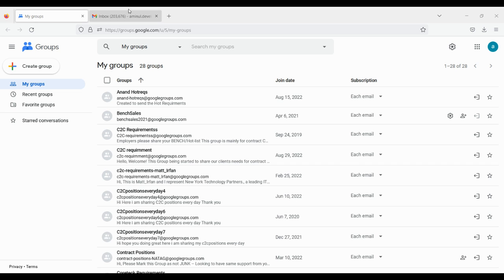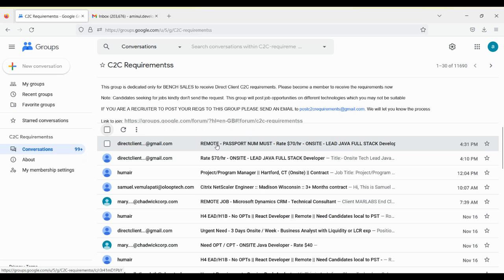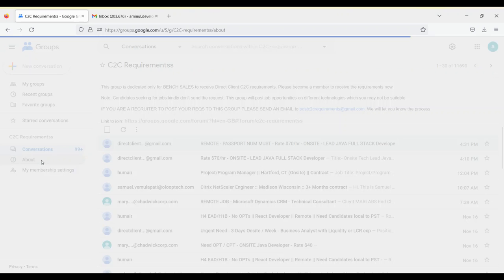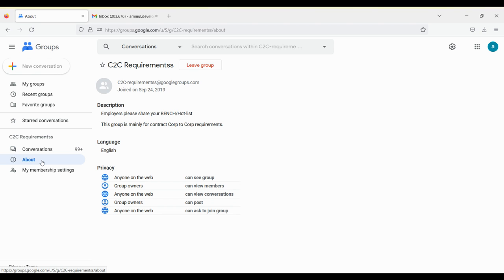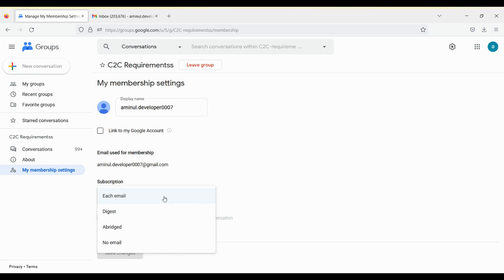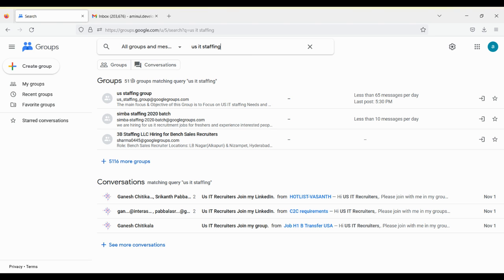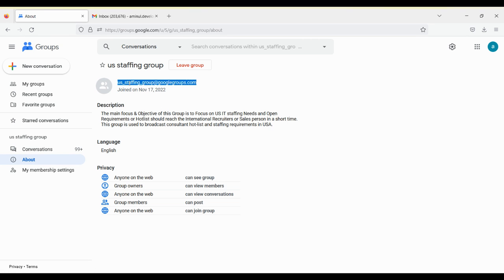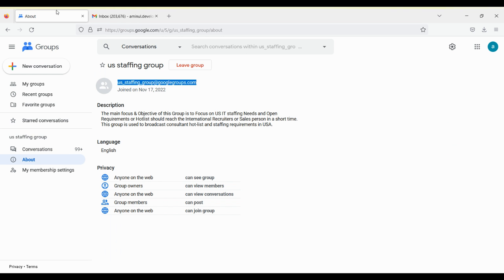Google Groups - US STAFFING - PART 2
How helpful googlegroups are there, We have taken example from US STAFFING as it has been used more in US IT RECRUITMENT.

Lets see how to use it